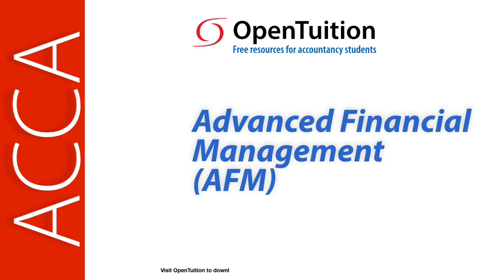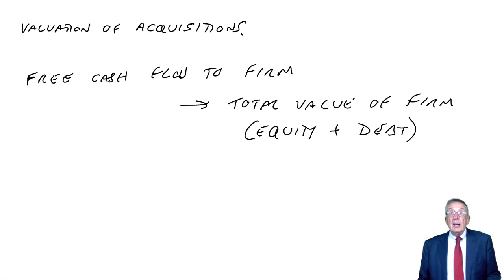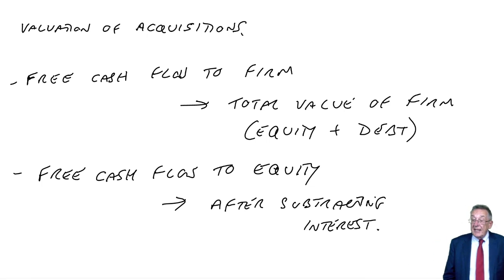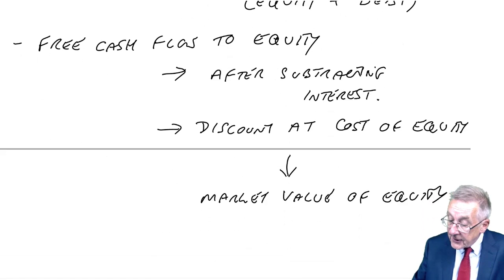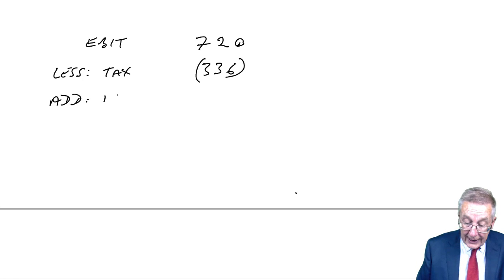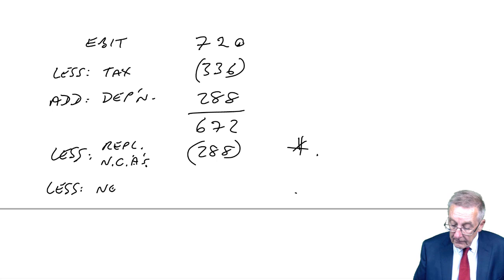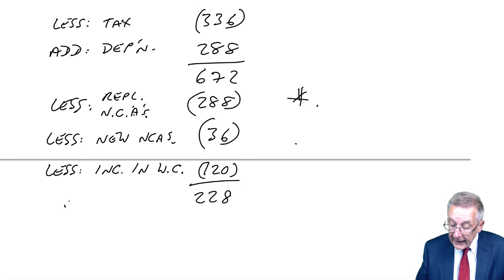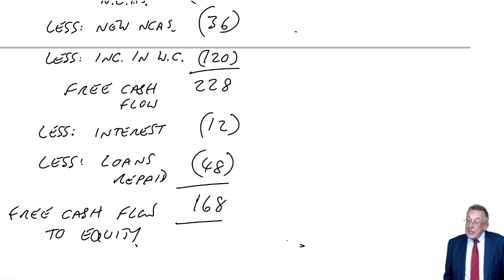The valuation of mergers and acquisitions (part 3) - ACCA (AFM) lectures